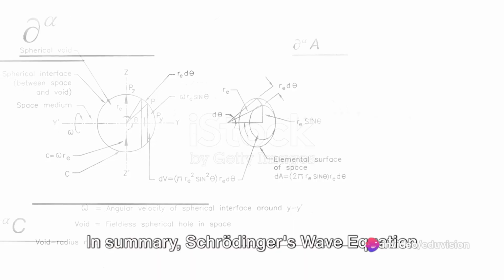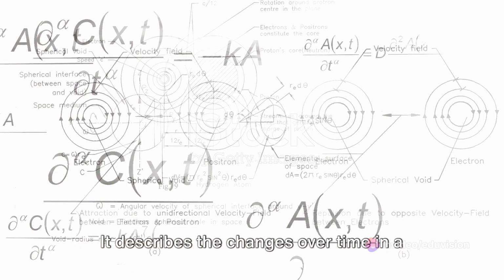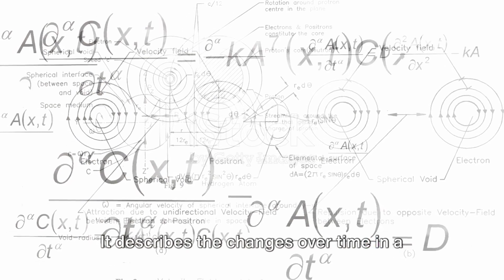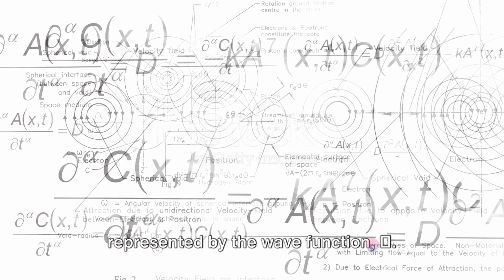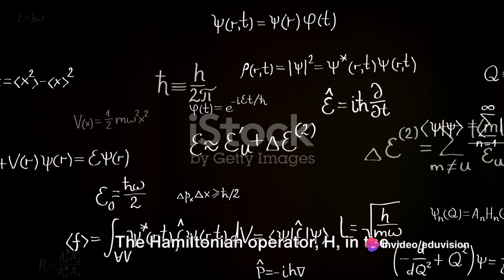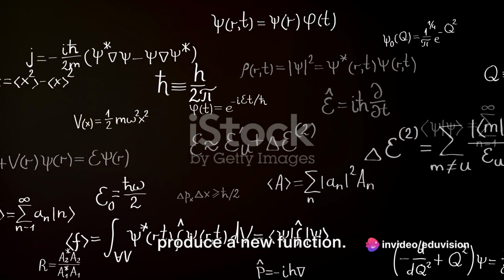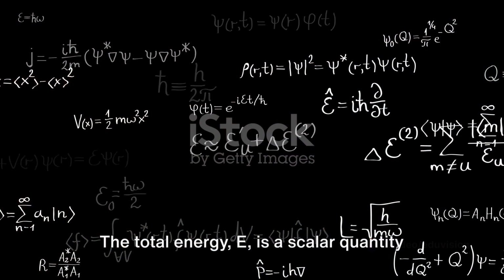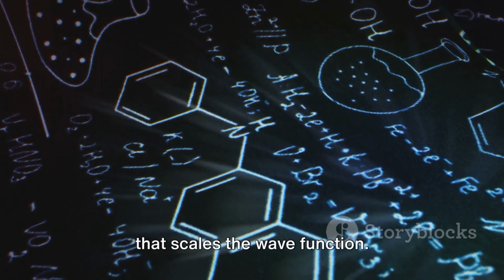Schrödinger's Wave Equation - Full Details Explained - Step by step Breakdown Special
Embark on a fascinating journey through the complexities of Schrödinger's Wave Equation with our comprehensive YouTube video! Dive deep into the foundational principles of quantum mechanics as we unravel the intricacies of this groundbreaking equation.

In this special video, we provide a step-by-step breakdown of Schrödinger's Wave Equation, offering detailed explanations and insightful commentary to demystify its key concepts. From wave functions to probability distributions, we explore the mathematical framework that underpins the quantum world.

Join us as we delve into the philosophical implications and practical applications of Schrödinger's Wave Equation, from its role in understanding atomic and molecular structures to its significance in quantum computing and beyond.

Whether you're a physics enthusiast or a curious learner, our video offers a comprehensive exploration of one of the most profound equations in modern science.